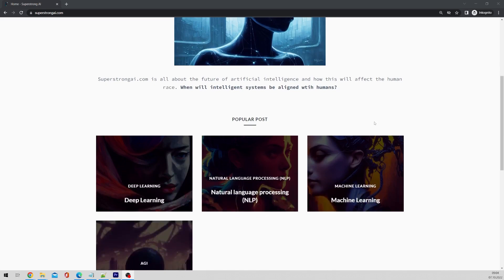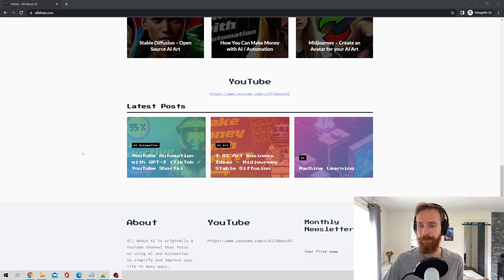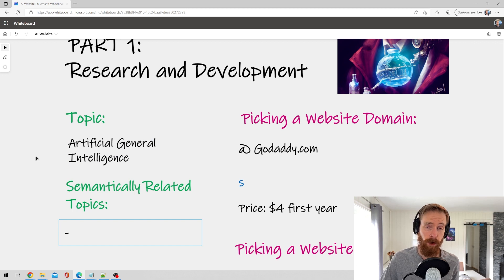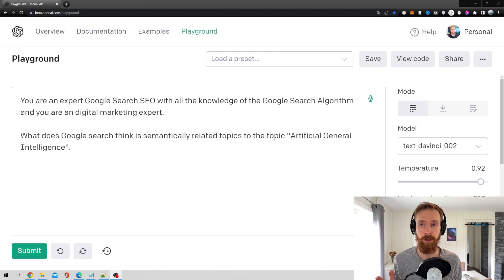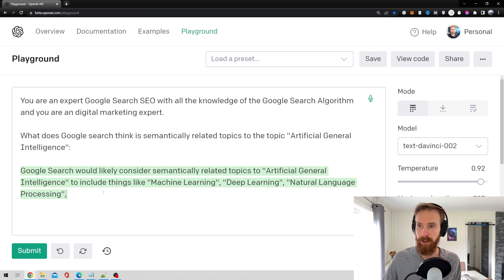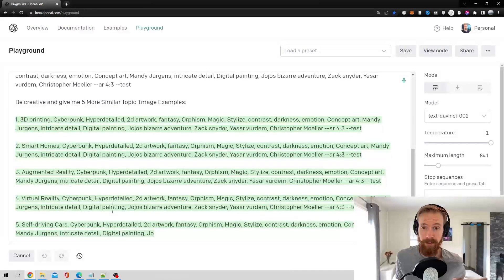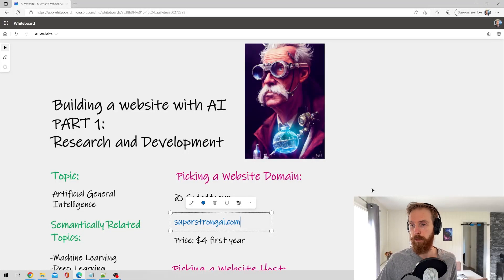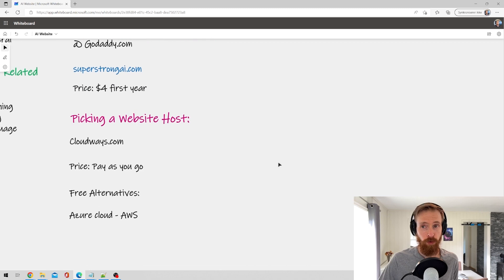Easy Website with Generate AI - GPT-3 | Python | Midjourney - PART 1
In this video series, we'll be exploring how to build a website with Generative AI assistance. This includes finding related topics, getting images for your posts, and setting up a basic WordPress site. By the end, you'll have all the tools you need to get started on your own AI-assisted website.

00:00 Intro
00:19 Why build a website
01:17 Picking a Topic
02:07 Semantic related topic with GPT-3
03:04 Midjourney Prompts GPT-3
03:52 Domain and Host